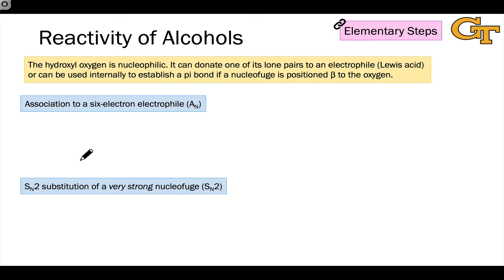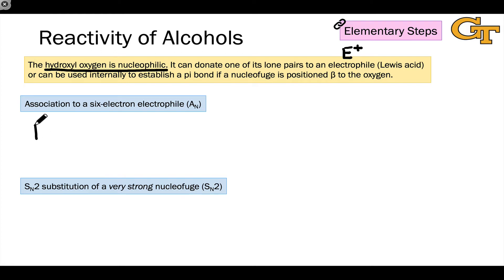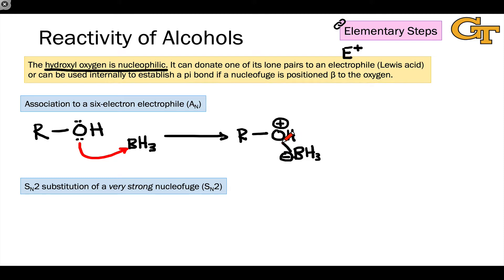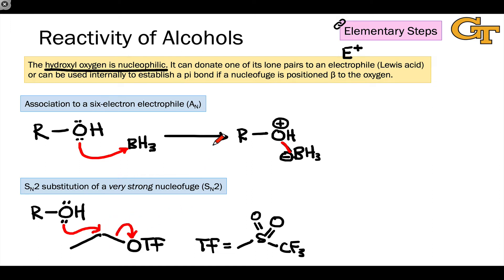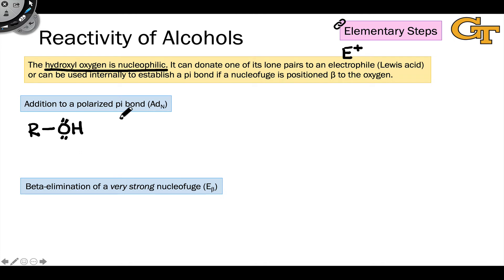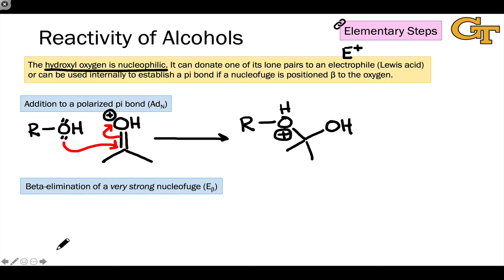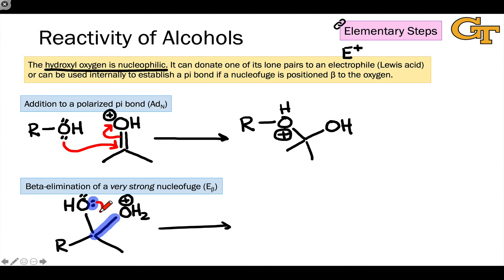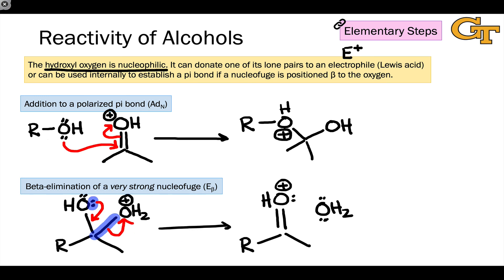02.05 Reactivity of Neutral Alcohols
Examples of elementary steps involving neutral alcohols.

00:00 Hydroxyl Oxygen as Nucleophile: Association and Substitution
02:59 Hydroxyl Oxygen as Nucleophile: Addition and Elimination
06:11 Proton Transfer